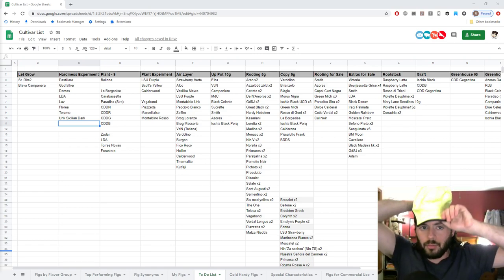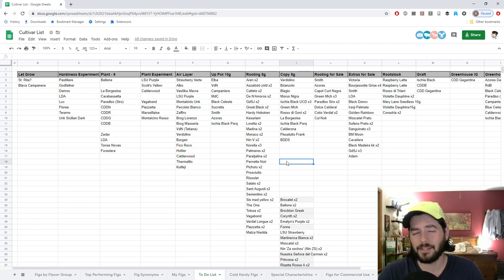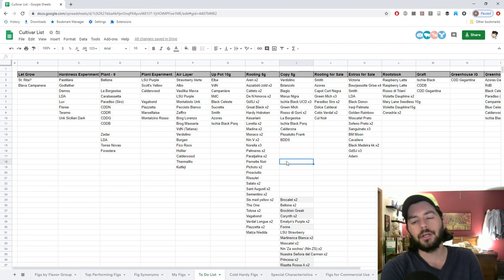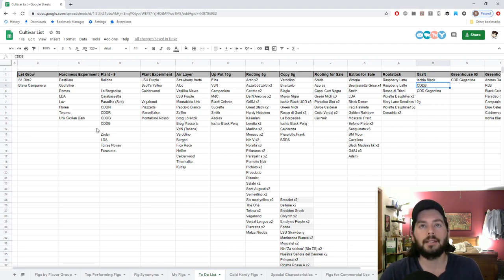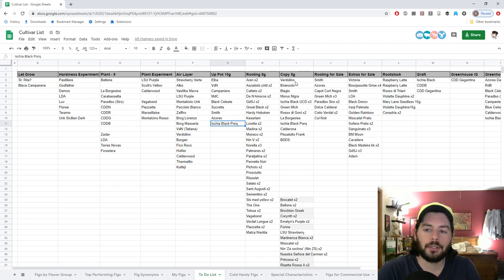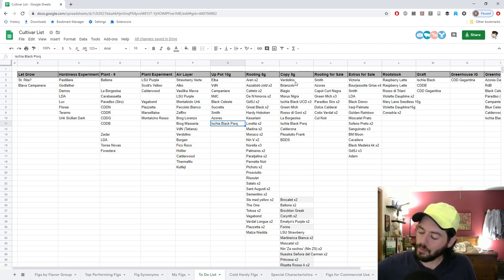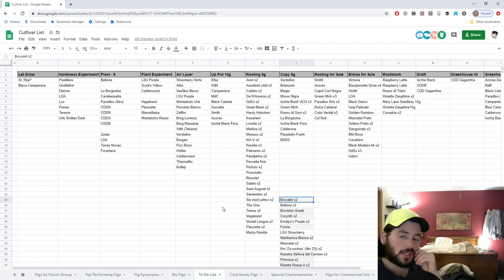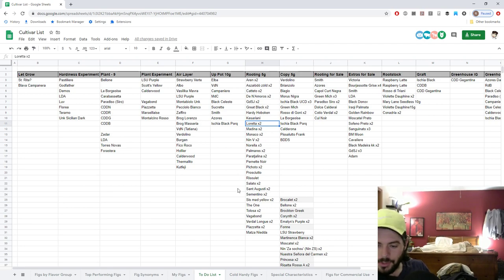Plans & Expectations for the 2020 Fig Season | Fruit Talk! w/ Ross Raddi -- EP: 56